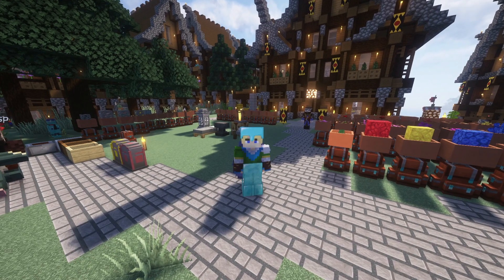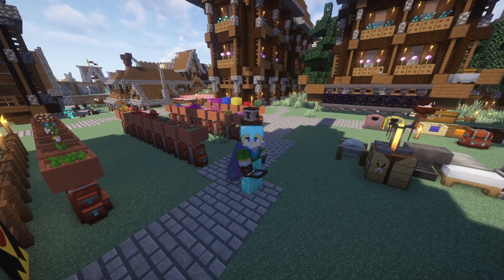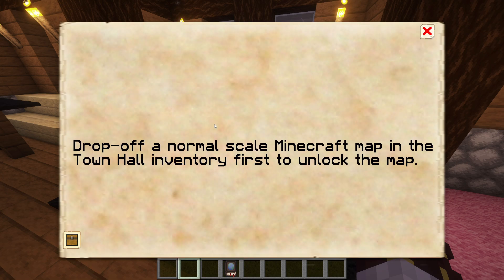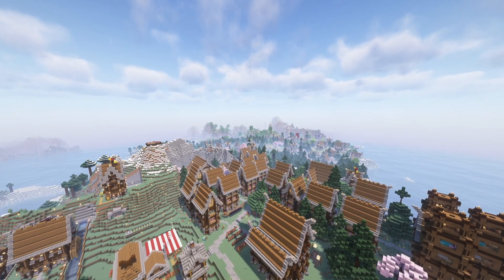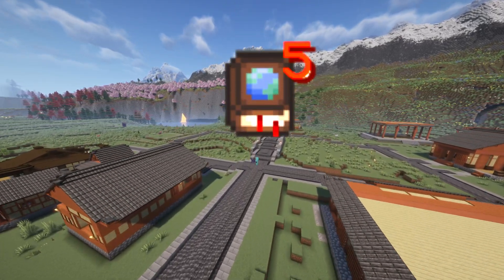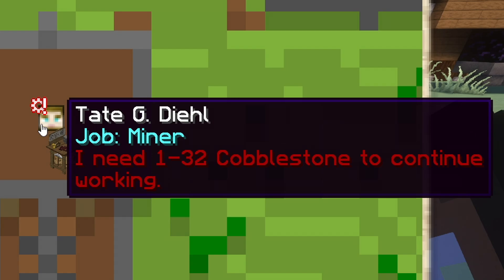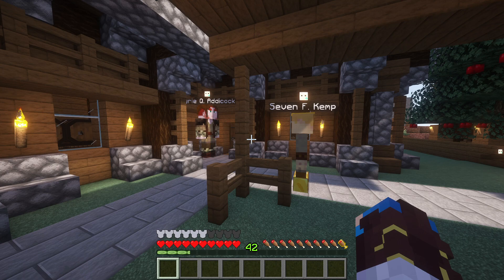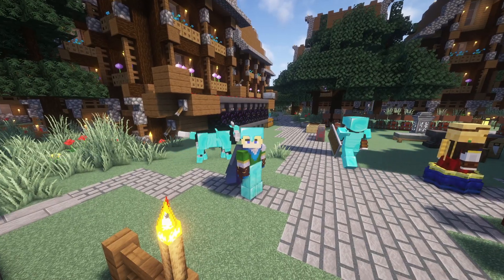Everything About :: THE COLONY MAP | MineColonies Tutorial 1.20+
A MineColonies tutorial, explaining everything that you'll ever need to know about the Colony Map!

A handy new tool for your management arsenal, which allows you to view your Colony on a Map, and includes a semi real-time view of it's Citizens, and any problems they may have.

Timestamps:
0:00 Intro
0:54 What does it do?
2:04 What do I need to do?
2:15 Map Setup
3:09 Mapping
3:47 Map Navigation
4:11 Map UI
5:13 How does it work?
6:04 Map/ Clipboard Numbers
6:28 Common Worker Problems
7:36 Anything Else?
8:29 End